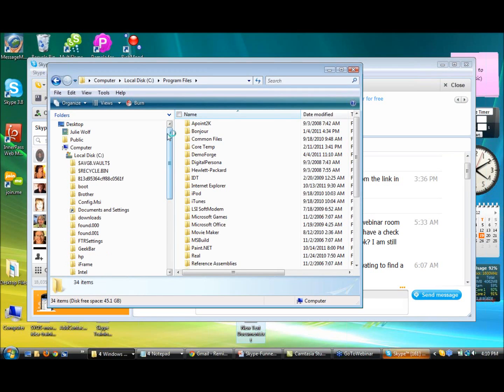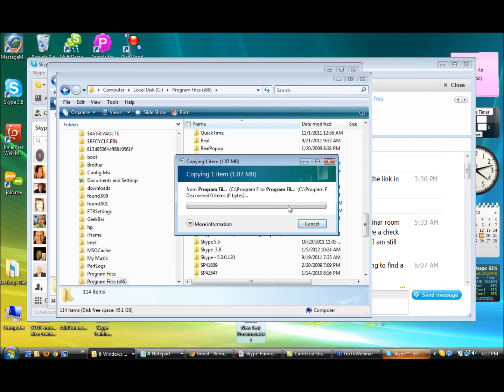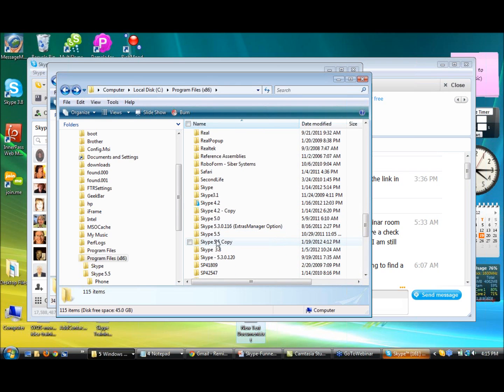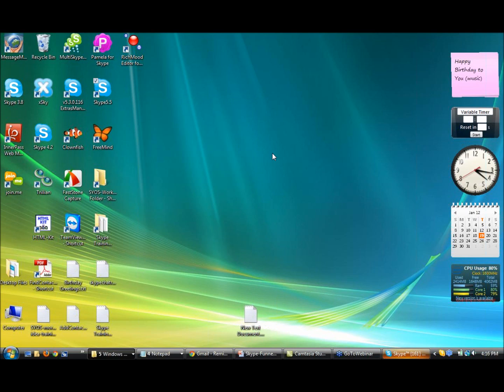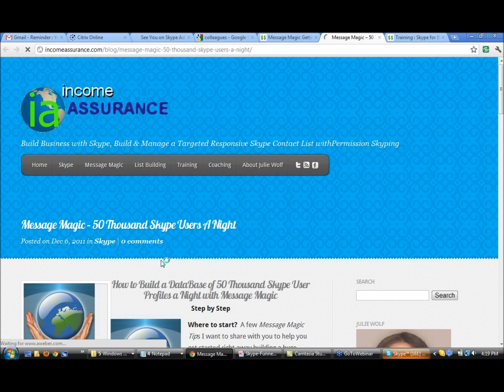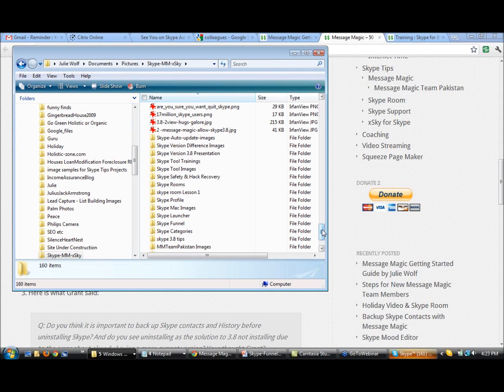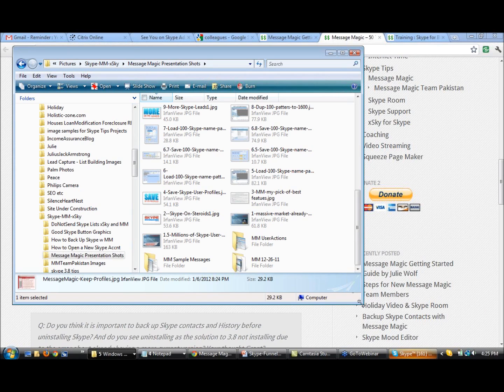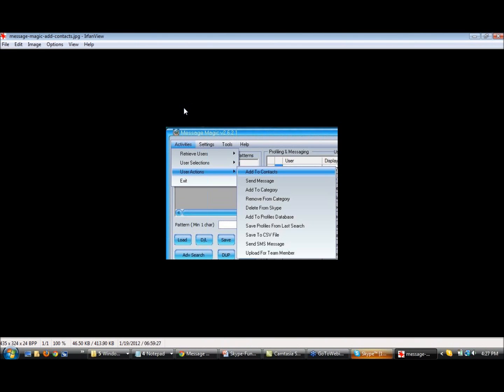Skype Versions 3.8 and 5 Desktop Shortcuts Safe From Skype Upgrade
for old Skype versions and how to protect from Skype automatic upgrade. Easy switch versions tools and techniques.

❀ Skype Tip:
When you buy anything from Skype, be sure to keep a record of the purchase (date, amount spent, service, how paid). This is part of my Skype First Aid Kit, one of several free downloads for members of ... under Skype Hack Safety & Recovery area.

❀❀❀ Resources: ❀❀❀
❀ I am doing lots and lots of test with new Skype 7 and 6.22.  Watch my Playlist for Skype VErsions (link below)

❀ Skype Room Moderation.
Remember to moderate a Skype room with the most controls ( like we had before), you will need Skype version 6.2 or older (NOT 6.20+). Create New Skype Rooms aka Group chats, in Skype 6.13 or older, esle they are Cloud-based grups and you have less functions and controls.

❀ Skype room members can change the Topic and Picture if its not locked for users.  This command (which I show you in one of my Skype version 6.22/7.0 video, I will give you ina a sec...), can not be used in new Cloud based Skype rooms. It can only be used in Skype Rooms created in older versions of Skype (5.3, 6.2, maybe 6.14 you can gt with instructions). thats the Skype Versions playlist also.

❀ Plus, as you see in that video (ok here it is even if you created the room as a p2p based group chat (with older versions), you can not enter the command while running current Skype even if you created the Skype room.

❀ Here is how to set the "MODERATED" option in a Skype room. enter this command into the room like a IM:
 /set options +TOPIC_AND_PIC_LOCKED_FOR_USERS

Please do ask your questions. Below you will find my Skype Help services  and useful resources also.

See how to do things in a Skype video call on new Skype 6.22 or 7.0 The fullscreen moved to the upper right, but thats all. The Screenshare, show IM, show contacts, mute mic or video on off is all in the same place. Just mouse over the bottom of th call to see the big + and other controls.

❀ How This is Useful:
A few people on Skype have asked where to find full screen or screenshare.  I hope this helps you make more video calls. Please DO leave a comment or ask questions about Skype. You can create an image or a short video with a link for free with Jing or others free tools. Google Jing and download it for free, or here I will google it for you (giggle I love doing that).

...  then send me a link to an image  on Skype. Try it. OK?